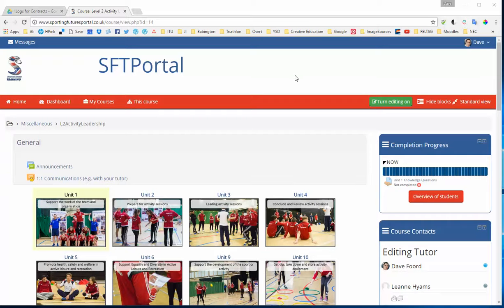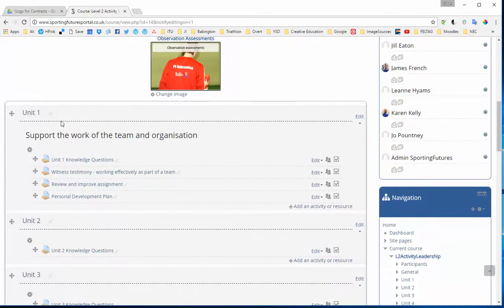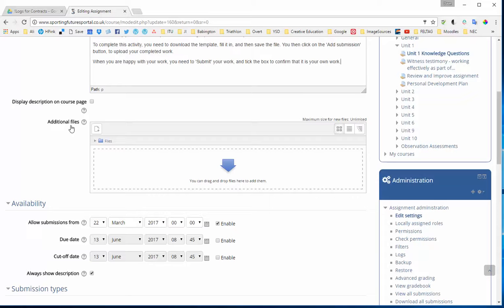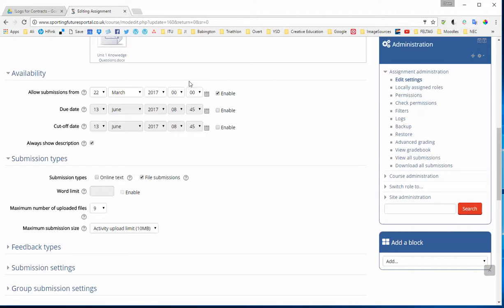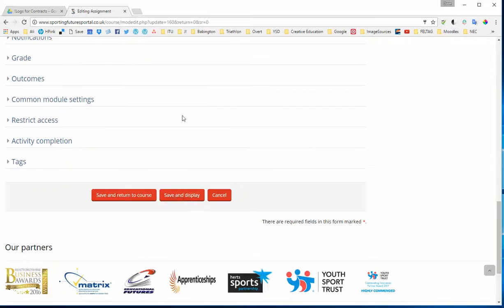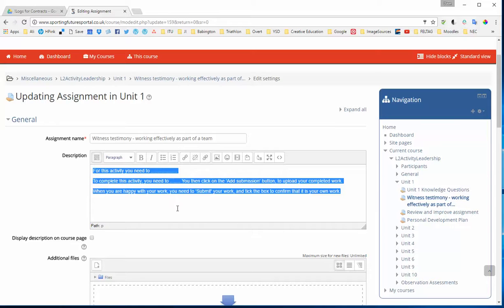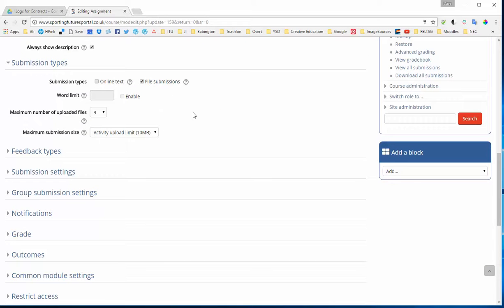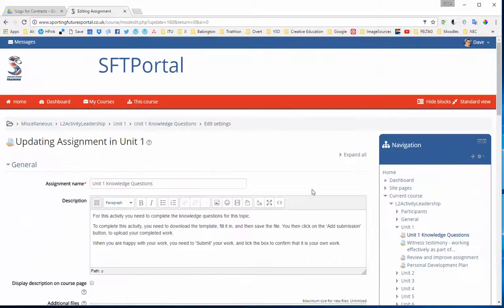How to Upload Files to Activities - Sporting Futures Training